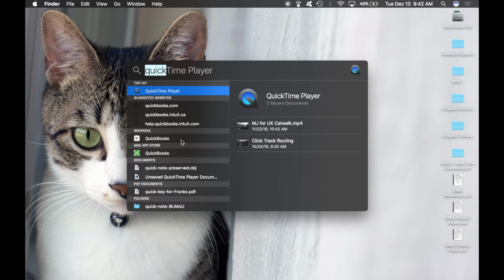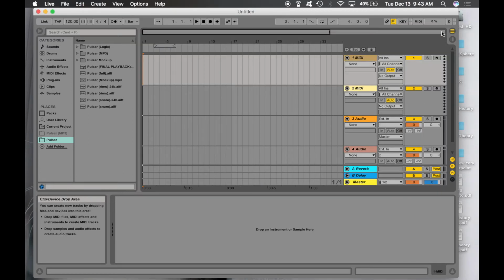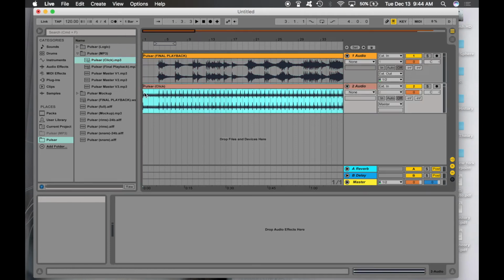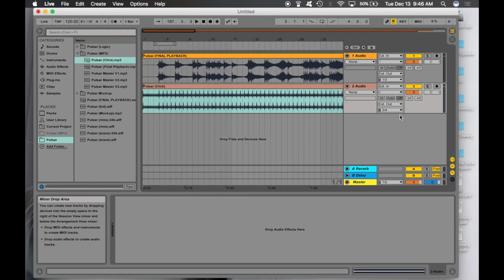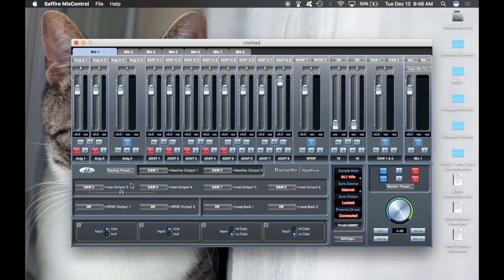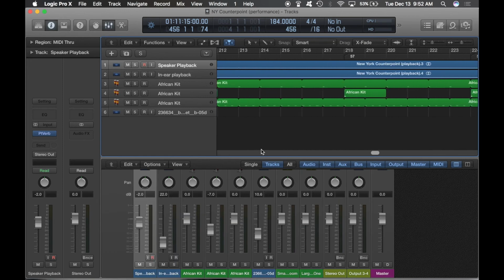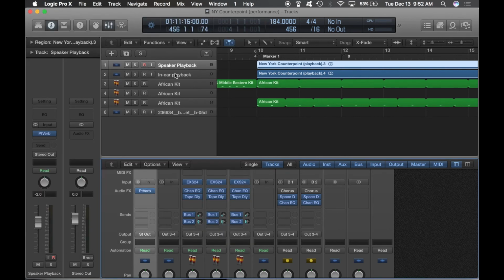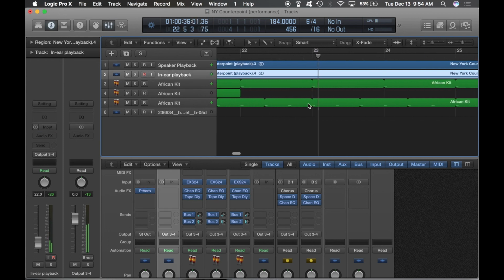How to Set-up a Click-Track for Electro-Acoustic Performance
In this video, I quickly explain the gear needed to set up a performance that utilizes a click track.

Introduction (0:00)
Gear (0:35)
DAWs (0:45)
Audio Interfaces (0:58)
Ableton Live 9 Lite Setup - free (1:28)
Logic Pro X Setup (7:01)